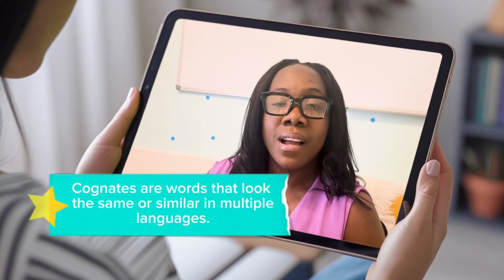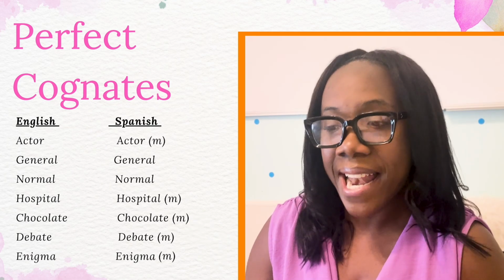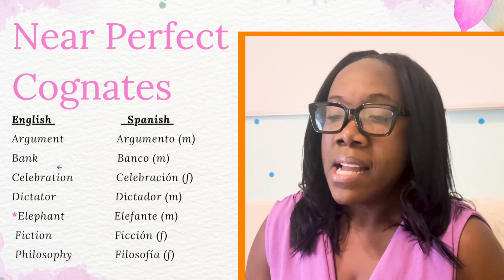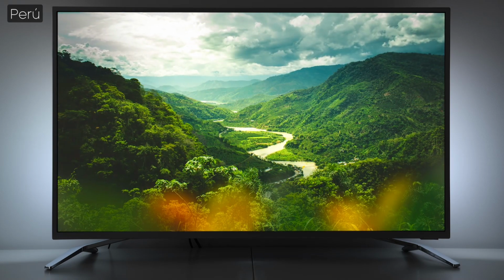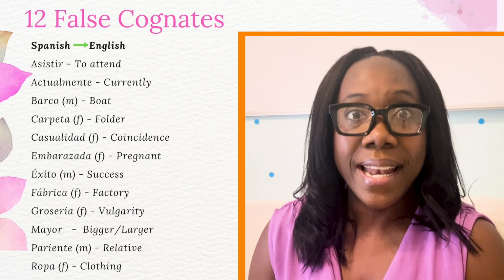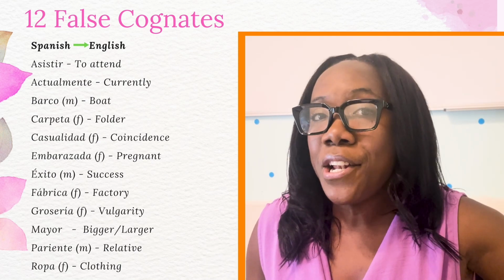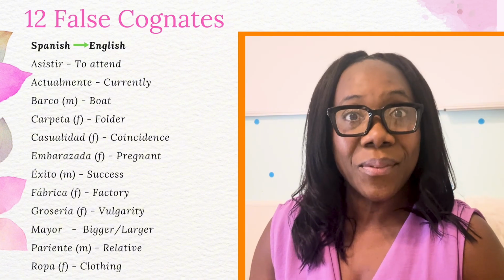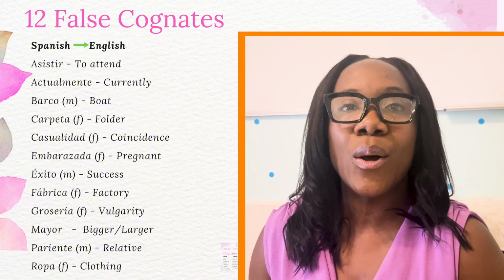Spanish & English: Perfect & False Cognates. Don’t Get Tricked! [2025]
Cognates are words that look the same in multiple languages, and in Spanish and English, there are perfect cognates and false cognates. Studying cognates can accelerate your learning of a language. Confused by words that look the same in Spanish and English but mean totally different things? This video explains the key differences between perfect cognates and false cognates so you won’t get tricked. Learn essential vocabulary and improve your language skills fast. Perfect for English and Spanish learners alike!

0:00 - Intro
0:32 - Definition of cognates
0:42 - Perfect cognates between Spanish and English
2:37 - Near perfect cognates in Spanish and English
3:54 - Mental break featuring Perú
5:00 - Falsos amigos/False cognates